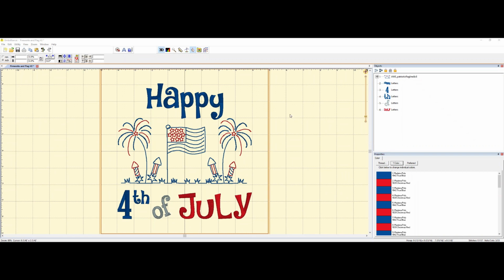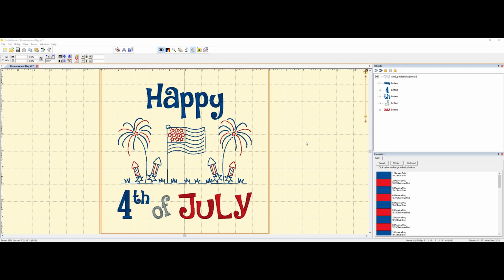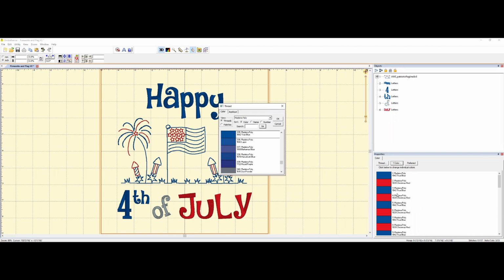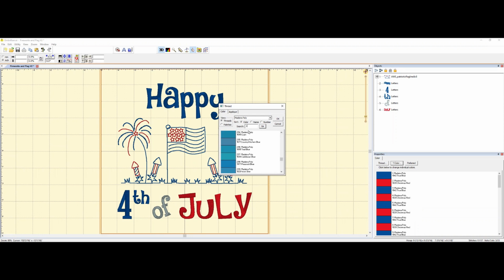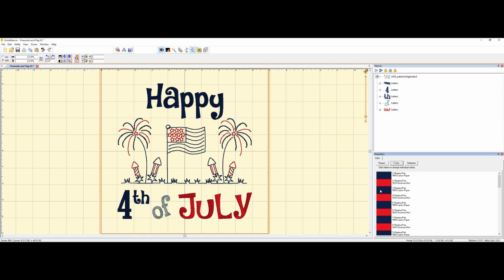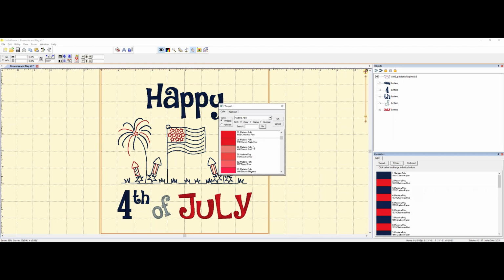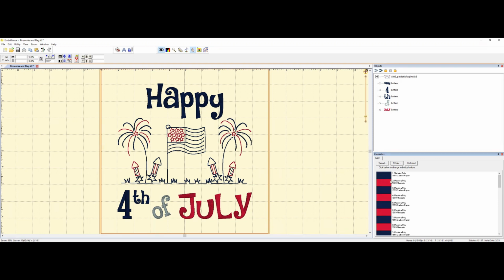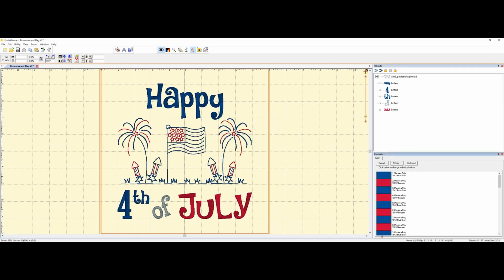Embrilliance Essentials - How To Change A Color Throughout An Embroidery Design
Sometimes you want to change a color in an embroidery design but it is used in multiple steps in Embrilliance Essentials. Rather than having to do each step individually you can change the color in the entire design by using the "Change Color On Page" command in the Properties Window. Just remember that it will change the color throughout the design for every step (part of design) that it is used in.

Thank You to Ashley V. of AshleyMonograms who helped me figure this out!